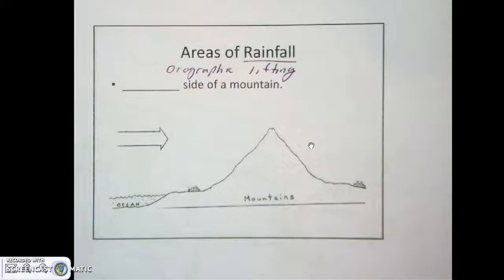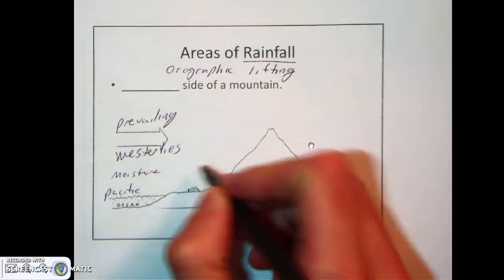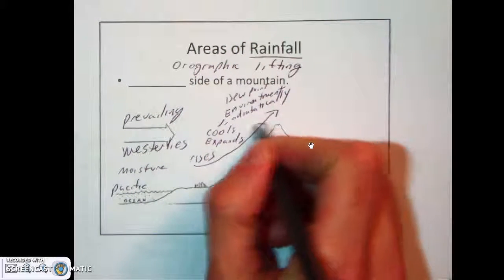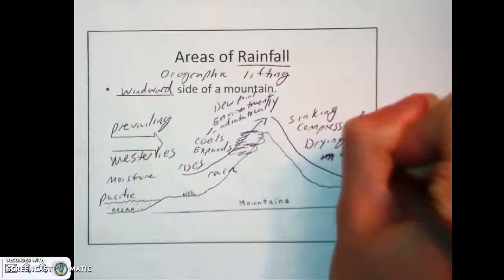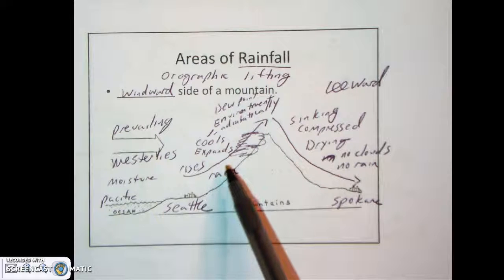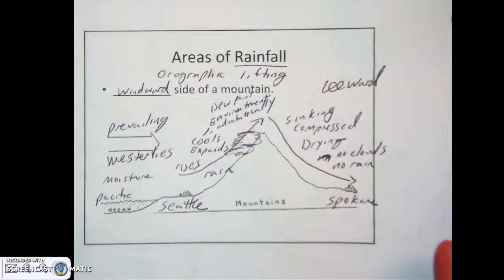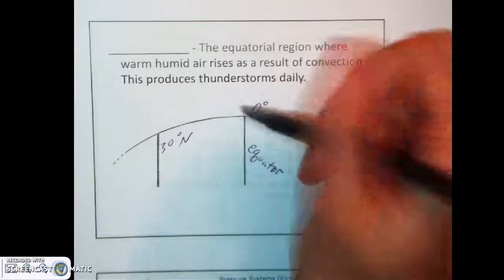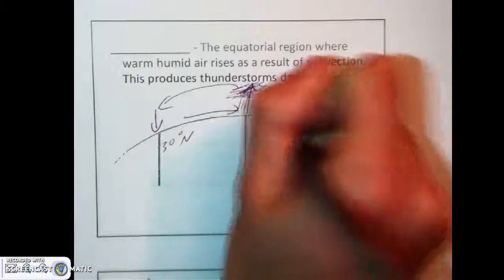Areas of rainfall